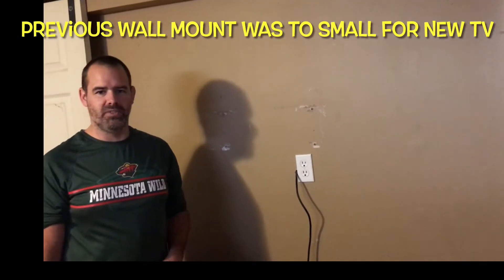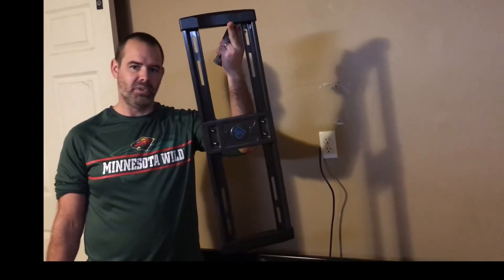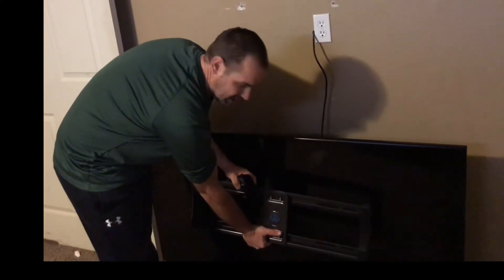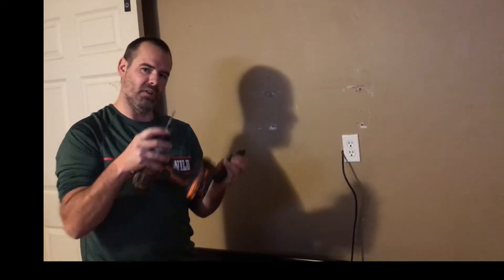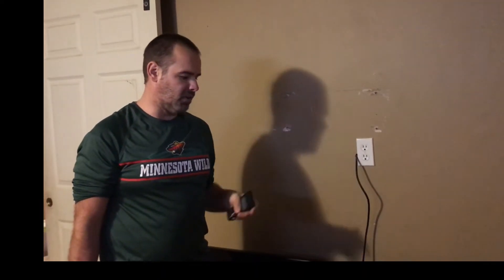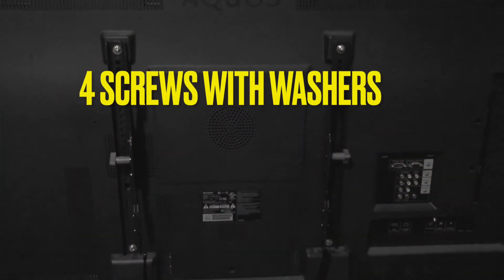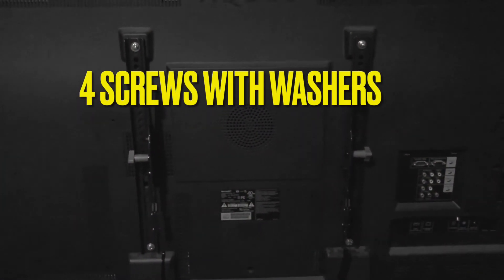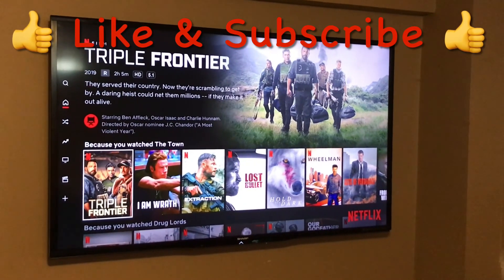How to install a tv wall mount upgrade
This is a video of removing a smaller tv and wall mount to upgrade to a bigger 60 inch tv.
BreckDIY

Song:
Pop Topper from iMovie APP by Apple.

Producer:
Spanish Anchor

APPLE INC.
iMOVIE THEATER FOR APPLE TV SOFTWARE LICENSE AGREEMENT
PLEASE READ THIS SOFTWARE LICENSE AGREEMENT (“LICENSE”) CAREFULLY BEFORE USING THE APPLE SOFTWARE. BY USING THE APPLE SOFTWARE, YOU ARE AGREEING TO BE BOUND BY THE TERMS OF THIS LICENSE. IF YOU DO NOT AGREE TO THE TERMS OF THIS LICENSE, DO NOT INSTALL AND/OR USE THE SOFTWARE.
IMPORTANT NOTE: To the extent that this software may be used to reproduce, modify, publish and distribute materials, it is licensed to you only for reproduction, modification, publication and distribution of non-copyrighted materials, materials in which you own the copyright, or materials you are authorized or legally permitted to reproduce, modify, publish or distribute. If you are uncertain about your right to copy, modify, publish or distribute any material, you should contact your legal advisor.
1. General.
A. The Apple software, and any third party software, documentation, interfaces, content, fonts and any data accompanying this License whether in read only memory, on any other media or in any other form (collectively the “Apple Software”) are licensed, not sold, to you by Apple Inc. (“Apple”) for use only under the terms of this License. Apple and/or Apple’s licensors retain ownership of the Apple Software itself and reserve all rights not expressly granted to you.

The Apple Software contains media content including but not limited to graphics, audio clips, video clips and/or templates (“Media Content”). This Media Content is proprietary to Apple and/or its licensors, and is protected by applicable intellectual property and other laws, including but not limited to copyright. Except as otherwise provided, all Media Content included in the Apple Software may be used on a royalty-free basis in your own video projects but may not be distributed on a standalone basis (and audio Media Content may only be used for your own personal, non-commercial use).